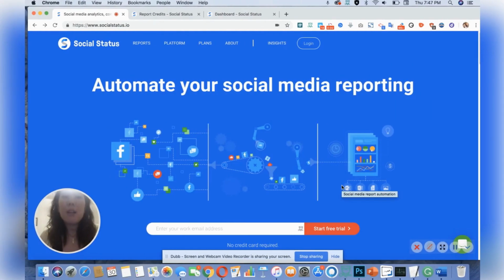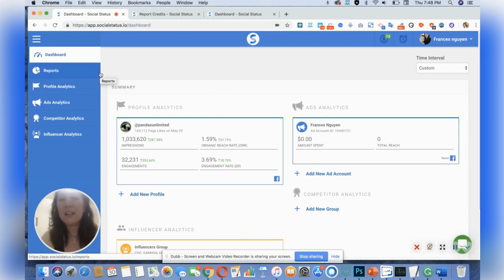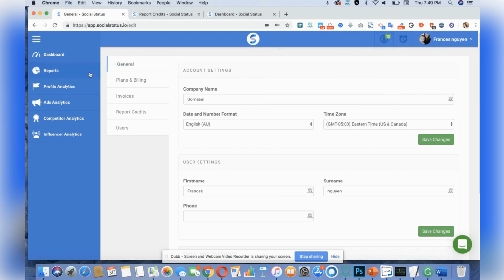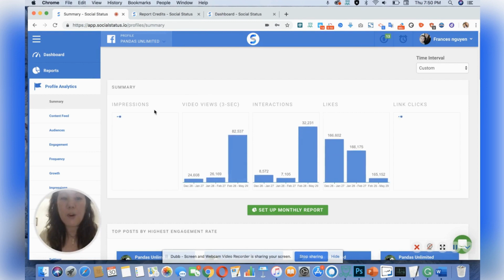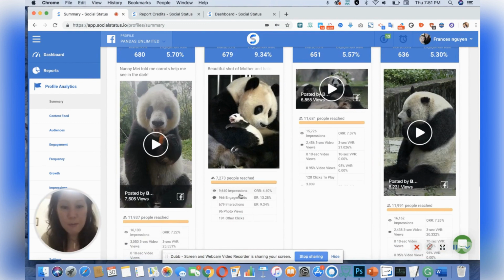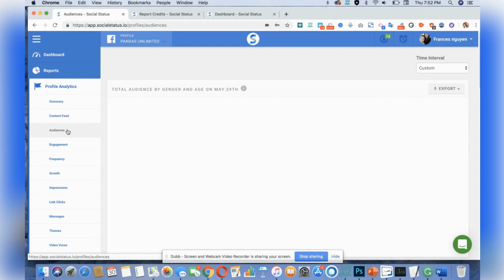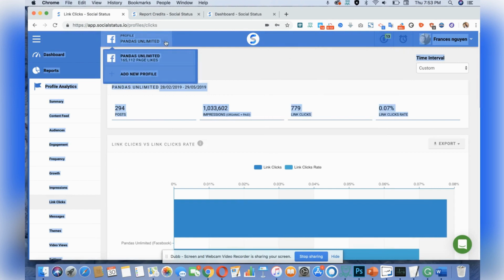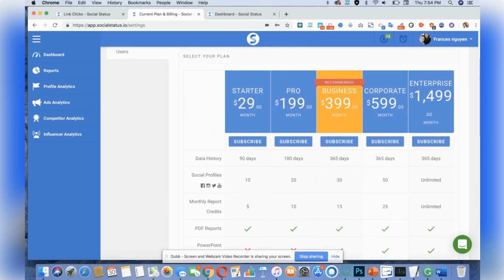SocialStatus: An automatic reporting tool - My review & demo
Social Status is a cloud-based social media reporting system. It's a plasocialstatustform that offer powerful  4 types of reports, Profile, Ad, Influencer, and Competitor. You can ditch your excel sheets and save lots of money with this automated reporting tool. Let's get started and I'll show you a demo.

Features:
Profile Analytics - Instagram Stories: ability to see all IG Stories posted historically
Competitor Analytics - Engagement: ability to see Facebook Reaction types competitively
Competitor Analytics -  Content Feed - Export to CSV